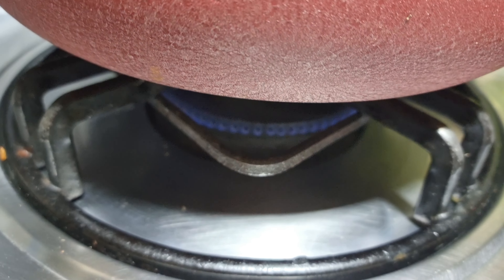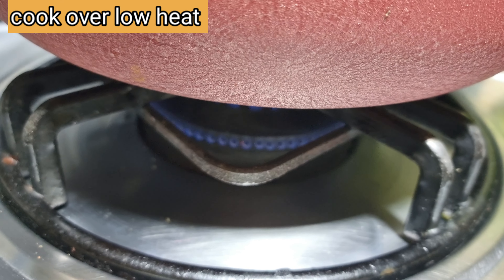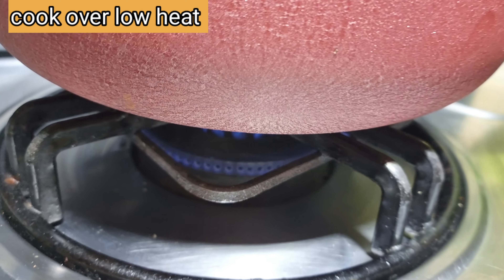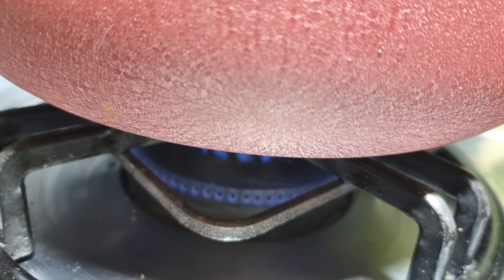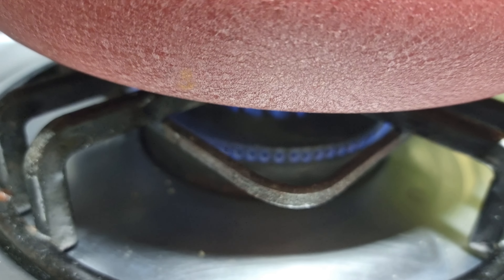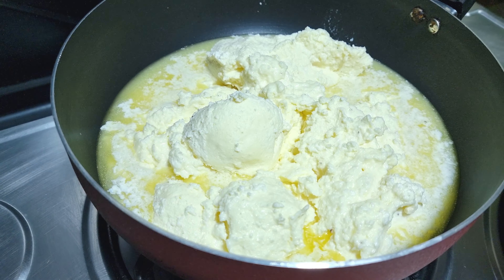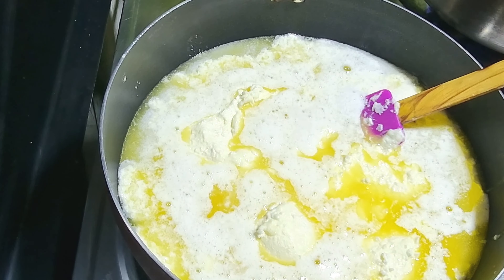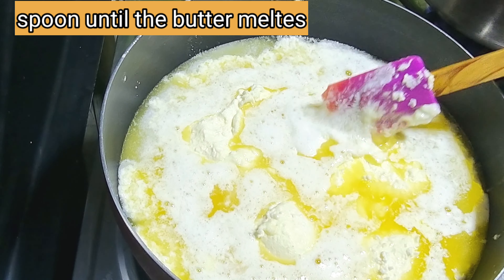Desi Ghee Recipe by Tasty Recipies By Shazia | اعلی کوالٹی کا دیسی گھی گھر میں بنانا بہت آسان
ASSLAM O ALIQUM MY DEAR FRIEND'S
aap dahke  rahy hn Mera channel

❤TASTY FOOD RECIPIES WITH SHAZIA ❤

comments ma zror betiyen aap ko meri ya recipe kasi legi  ya recipe Banay ka tarika bhat asan ha aap is recipe ko tasty banay ky liy
ise tariky ko follow Karyn.
.ALLAH pak aap Seb ko hamesha Khush rkhy ...ameen

 MY dear sisters and brothers mare videos dahkeny aur like karny ka bht shukriya jo mery channel per nay hn channel ko subscribe zror kijy ga  ALLAH pak aap Seb ko hamesha Khush rkhy ameen🤲 💖
Mujy aap facebook aur Instagram per bi follow Kar  skty hn

chicken|chicken egg kabab|chicken spaghettikabab| Kabab|eggsKababrecipe|spaghetti banay katarika |easy kabab|spaghetti egg Pati| how to make spaghetti/taste/taste shazia/tasty food recipes/tasty recipes shazia/custard banane ka tarika/easy recipe/sweetsMango/sweets recipes/Mangodessert/quick and easy Breakfast Recipes/evening Snacks Recipe/lockdown recipes/Tea Time Snacks/healthy Evening recipe/ instant Snacks/easy Snacks to make in minute/school lunch box/ Evening Snacks low calorie recipe/ at home jhatpat recipes / how to cook/ Indian recipes |Indian famous recipes|tasty recipes | good recipe | Dinner ideas | good food recipes |cheap eecipes| easy meals| Pakistani food recipes | Korean noodle | Korean food| masala noodles |quick recipe | Recipe with less oil| sugar free recipes/ lahori food/ sialkoti food/ multani food| village style cooking| home cooking recipes| chef recipe/kids favorite foods | kids eecipes| Quick easy meals/ cheap recipes | dinner recipes/ simple dinner recipes| cooking tips/ recipes to impress husbanecrets/ truti fruti| Easy Meals/ tea time snack/ dinner idea's/ breakfast ideas/ instant breakfast idea's  / simple recipes/ yummy recipesd/ recipes to impress mother/ recipes to impress kids/Vegetarian recipes/ fast and easy recipe/ home cooking/ new breakfast/ food s/ cooking tips/ instant recipe